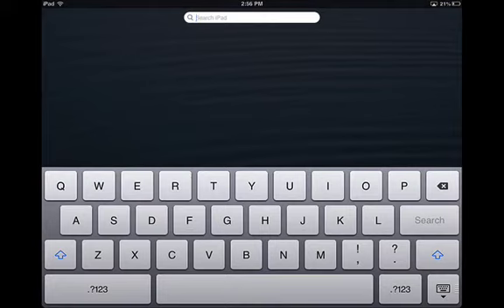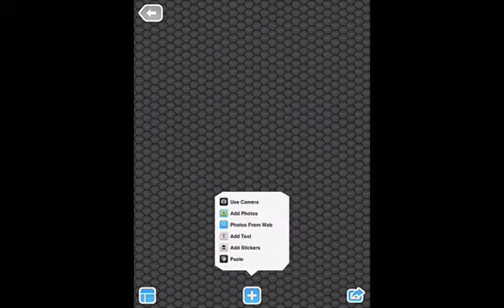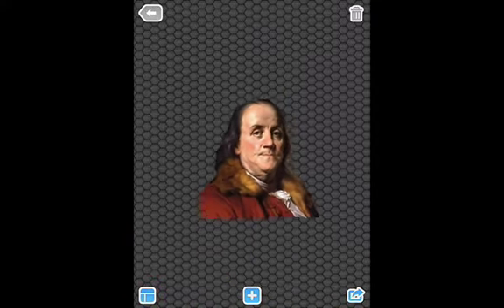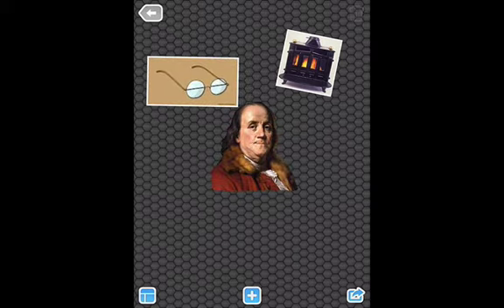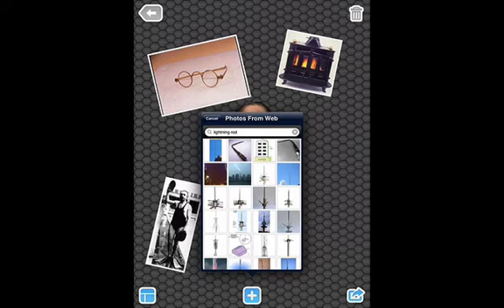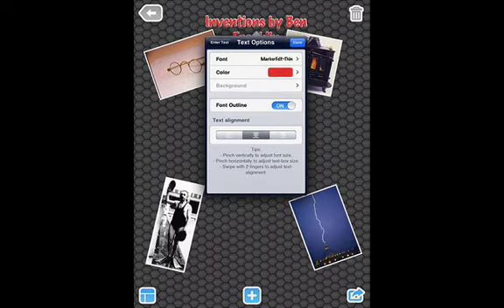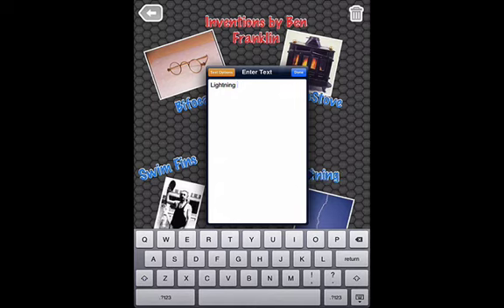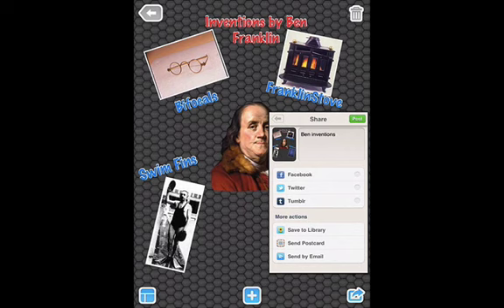Pic Collage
Overview of Using Pic Collage with Elementary School Students